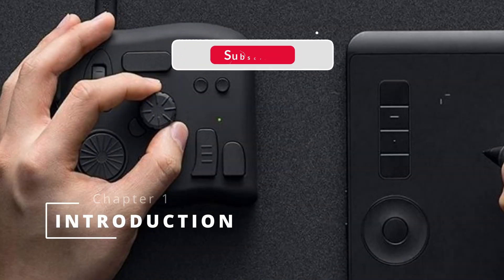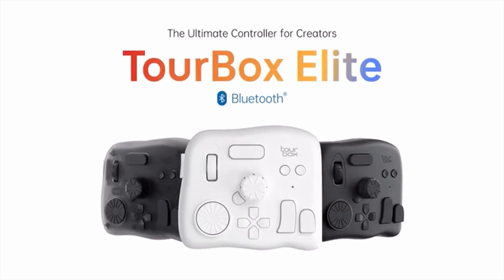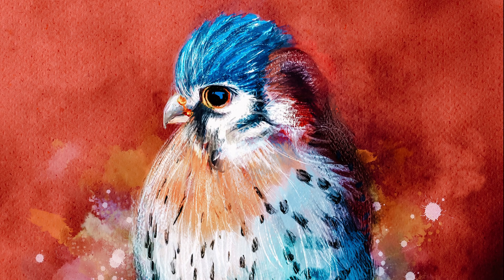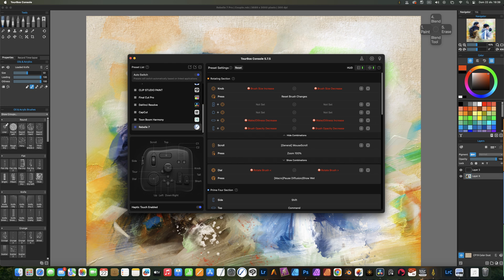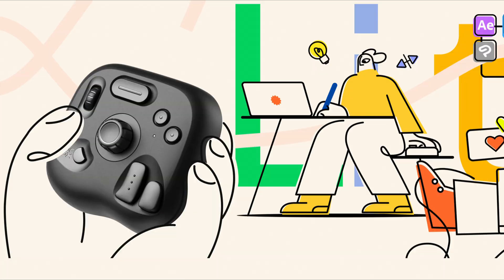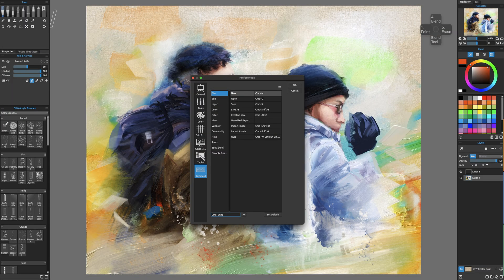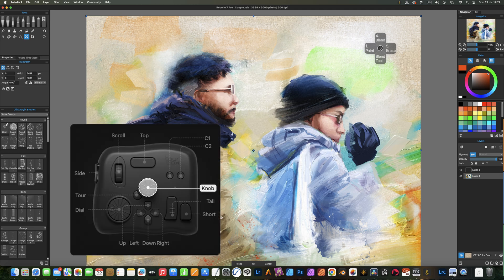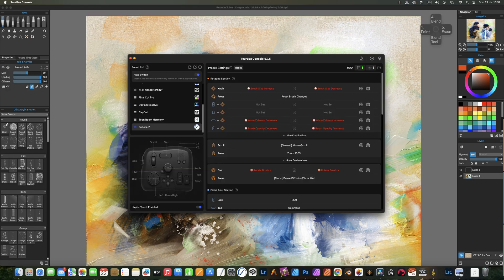Tourbox and Rebelle - Review and custom presset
This is a review video about the TourBox controller used with the digital painting software Rebelle.

It also contains a description of a custom preset i created to use it with Rebelle. You can download the preset here:

CHAPTERS:
00:08 1. Introduction
00:54 2. Review
07:23 3. I recommend it?
10:23 4. The Rebelle Preset

Software used to paint: Rebelle 7 Pro
Computer: Mac mini M4 with 16 GB of RAM
Screen: BenQ EX2780Q
Tablet: Xencelabs Pen Tablet Medium
TourBox Elite controller
AI voice-over is used for speaking